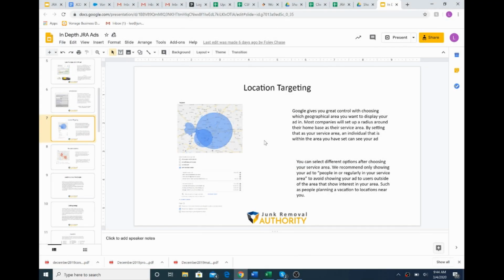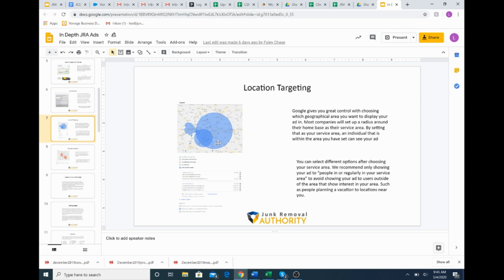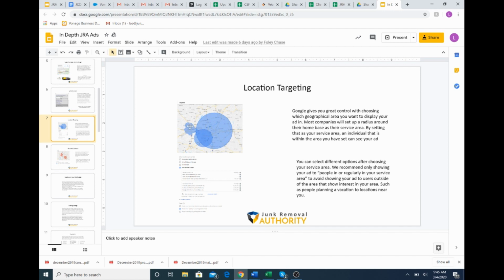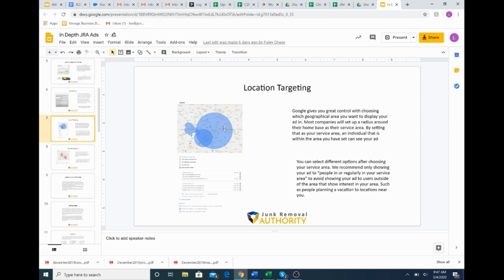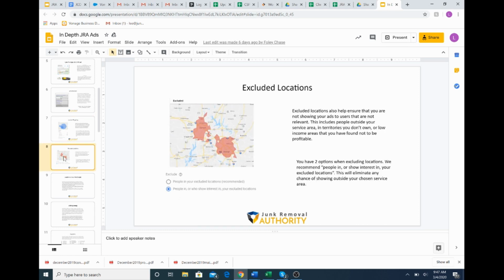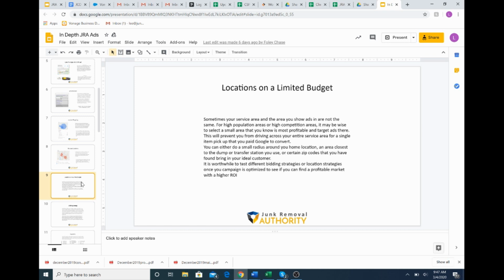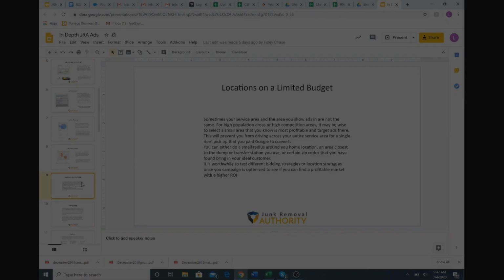Google Ads Location Settings for Junk Removal Business